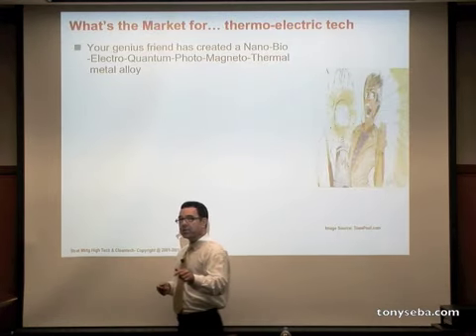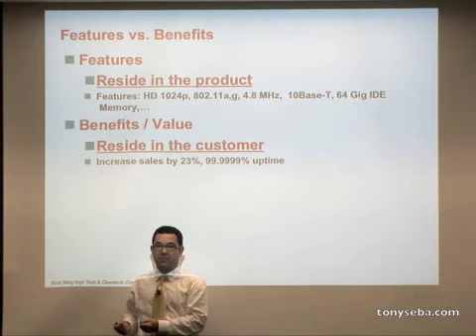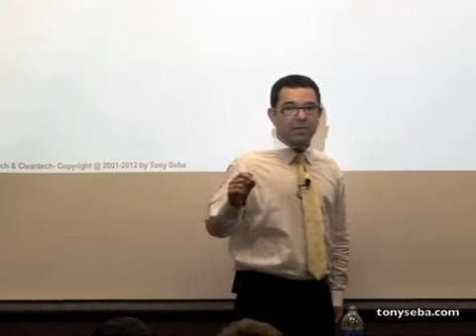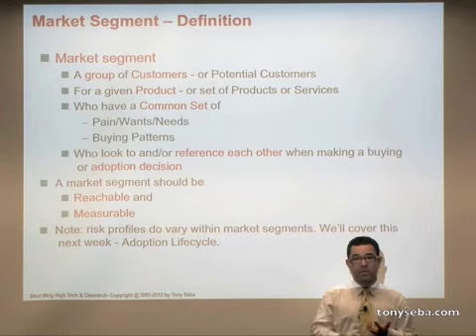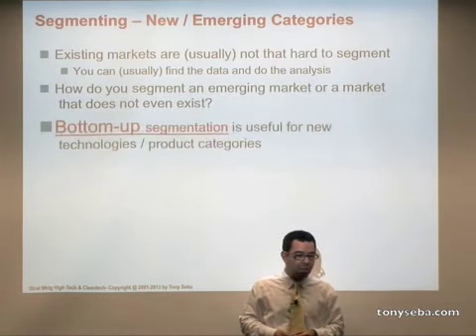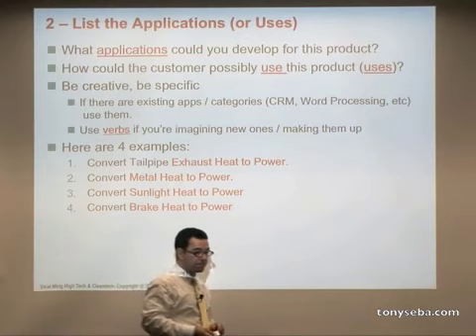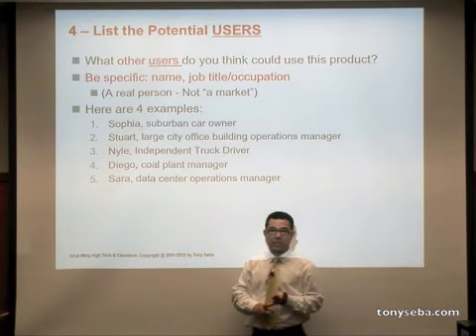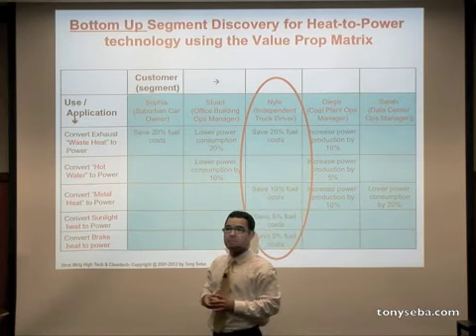Market Segmentation - Stanford "Strategic Marketing of High Tech and Clean Tech"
Stanford CSP BUS47 - "Strategic Marketing of High Tech and Clean Tech" Spring 2012
Instructor: Tony Seba
Market Segmentation

Tony Seba, author of 'Winners Take All - 9 Fundamental Rules of High Tech Strategy" teaches one of the most important concepts in high tech strategy:  Segmentation in new or emerging markets.

The class includes key concepts such as
- Value
- Value Proposition
- Value Creation and Value Capture
- Bottom-up segmentation
- Total Available Market (TAM)